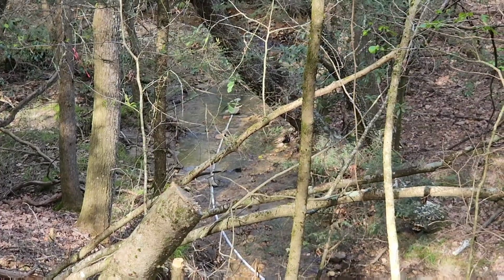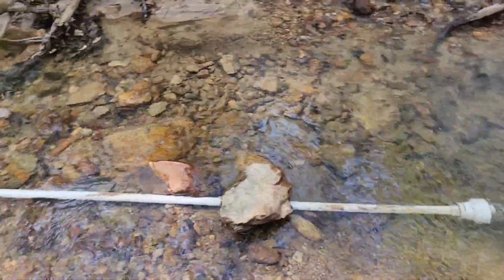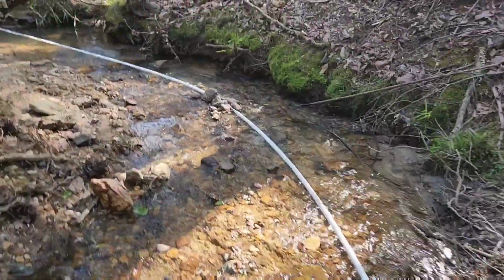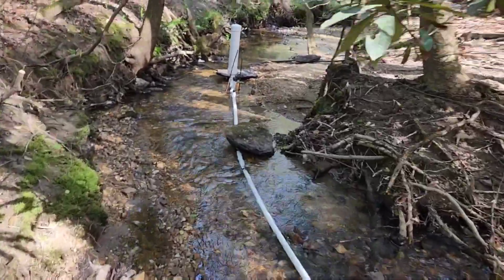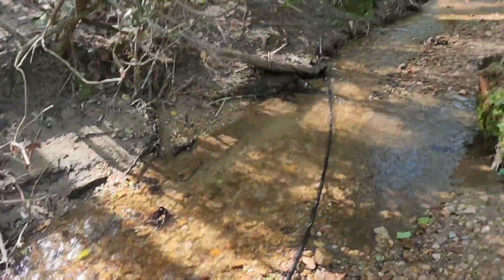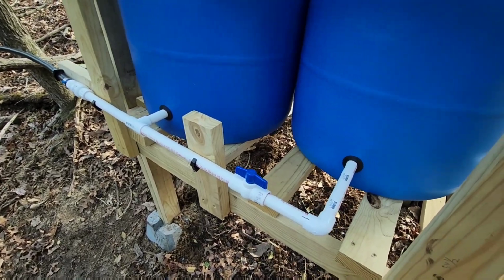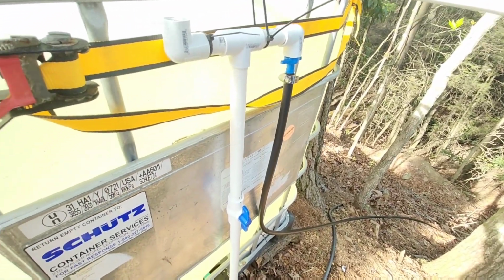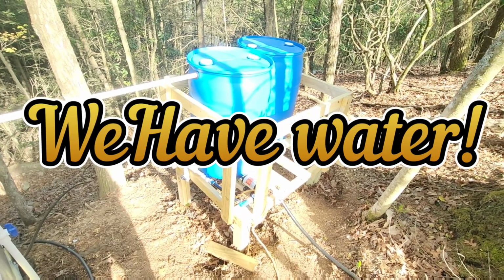Final ram pump system. Thanks to @LandtoHouse for the video inspiration and ideas!